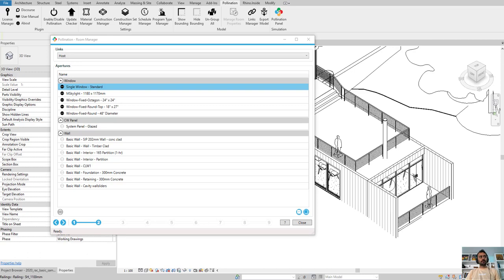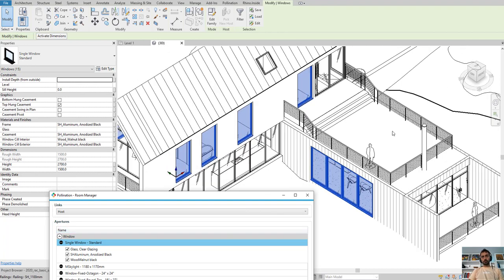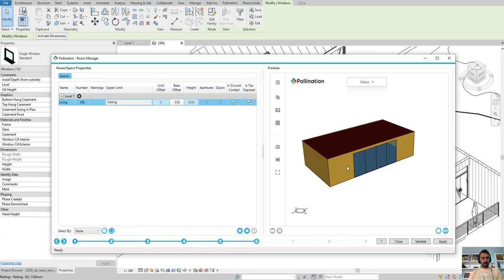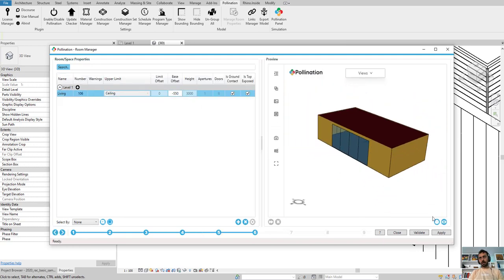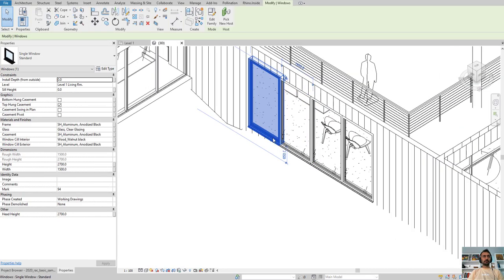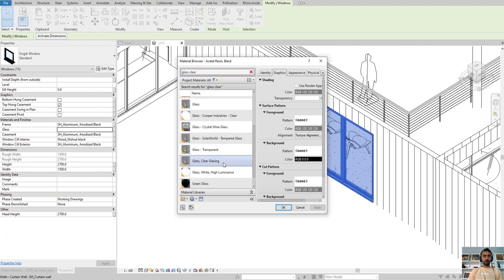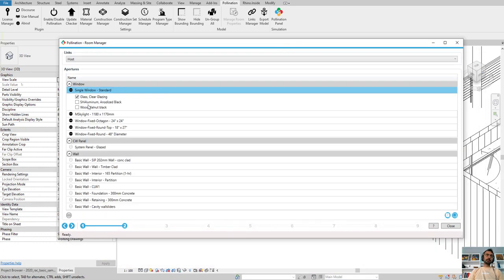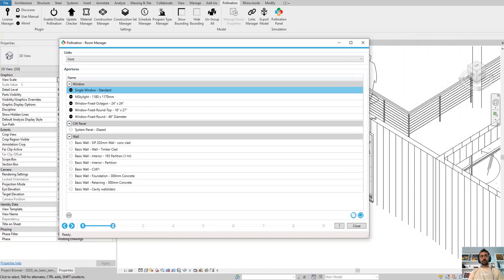Pollination Revit Plugin: Use Revit Materials to Control the Apertures Geometry Export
This video shows how to use Revit materials to control the export of aperture geometries.